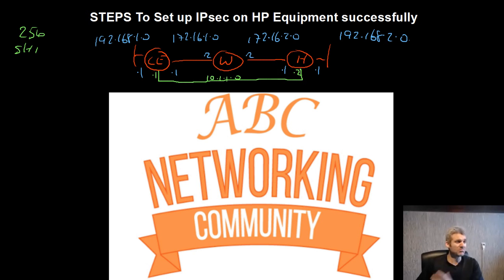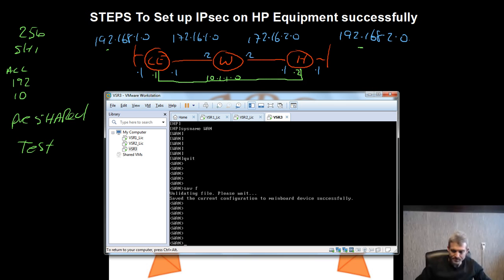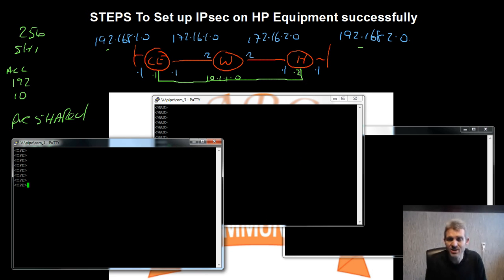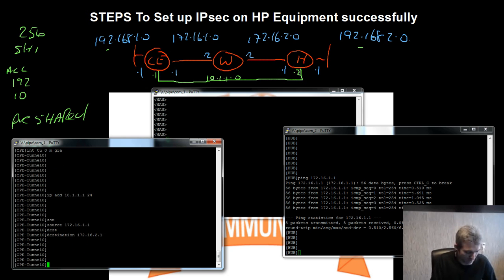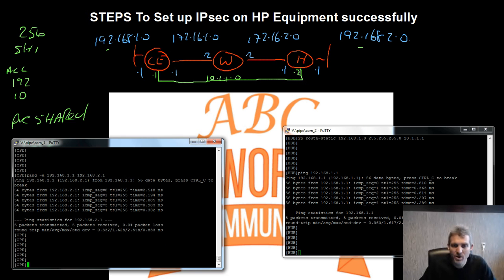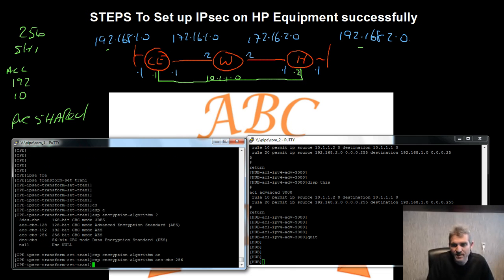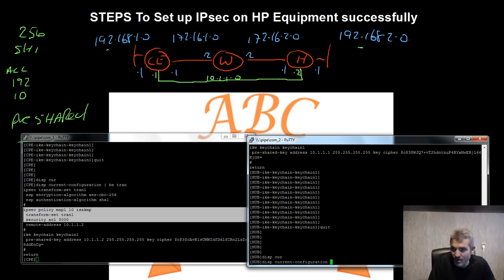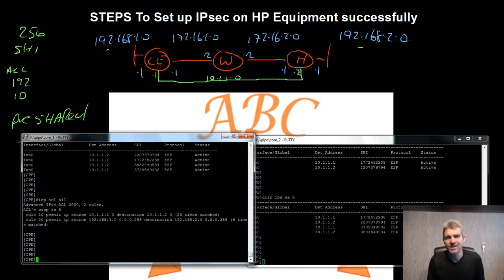Steps to setup basic IPSec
This video is a quick introduction on how to setup IPSec and best practices. It will focus on the importance of getting connectivity sorted out before deploying IPSec.